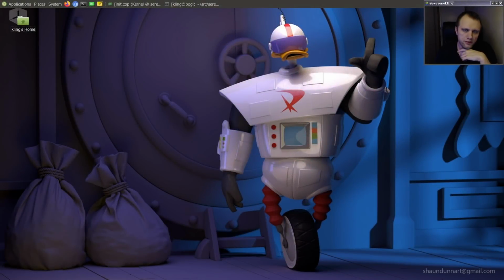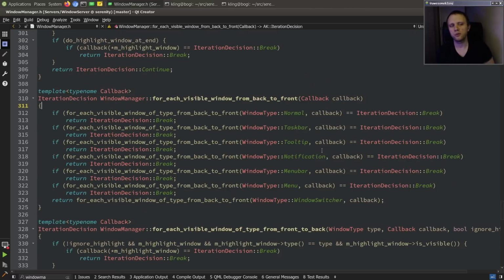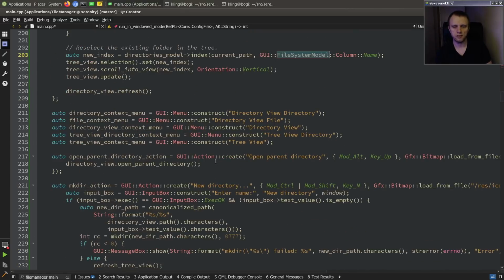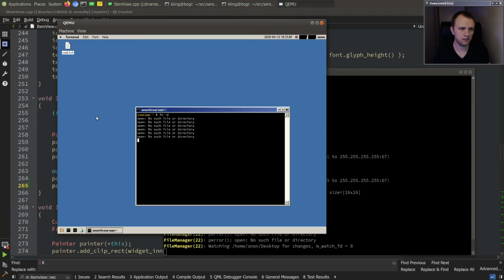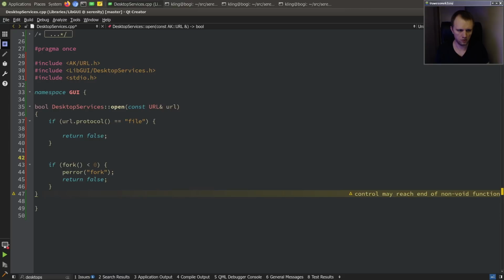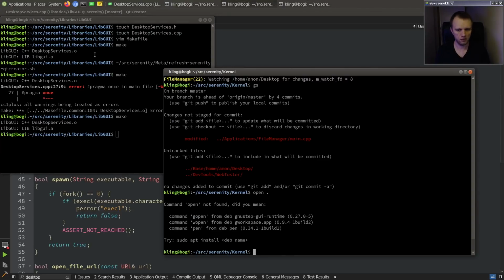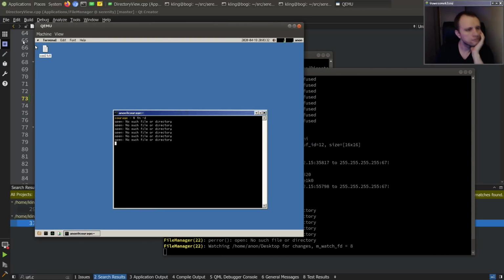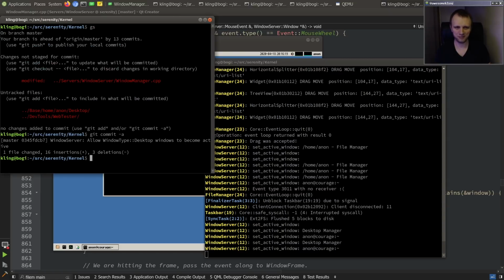OS hacking: Let's put icons on the desktop!